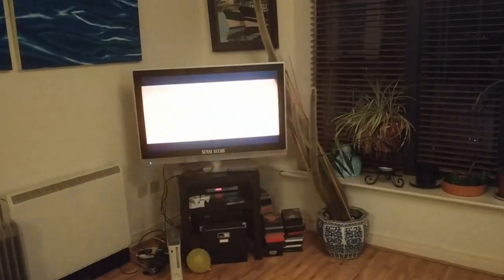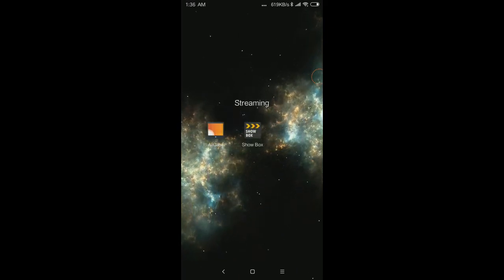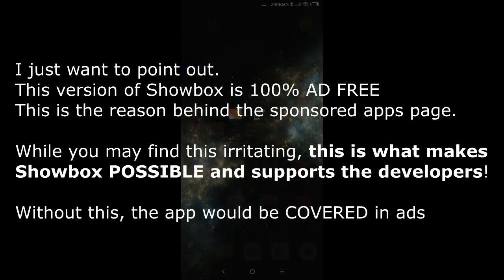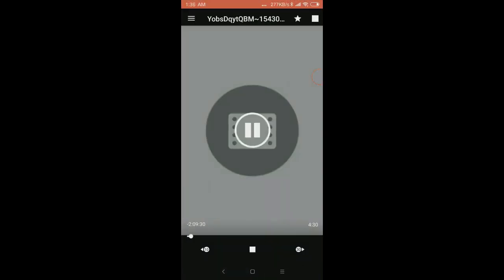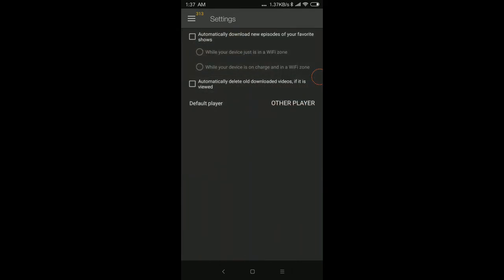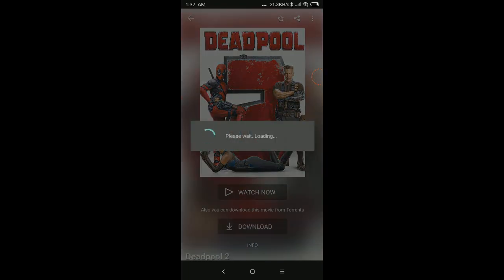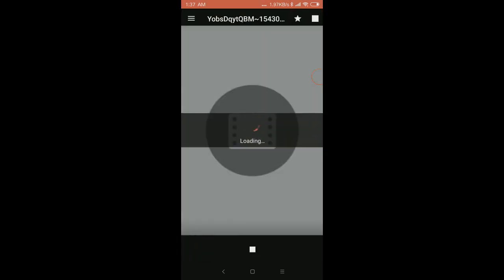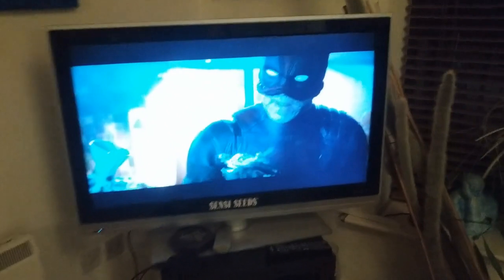Showbox For Android/iPhone - How To Get Working Showbox ✅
Get Showbox for Android with this easy tutorial. Watch unlimited movies and tv shows right from your phone and stream them to your TV.

Showbox is an app that allows you to watch movies and tv shows to your hearts content!

Download Links ✅

What is Showbox? ✅

This wildly popular Android app works similarly to the Popcorn Time, allowing users to stream free movies and TV shows to your smartphone, tablet, or computer. There’s even a PC version, not to mention well-documented workarounds that allow you to use Showbox on Kindle Fire or Mac devices. Just imagine having Hulu, Netflix, Vudu, and HBO all in one app.